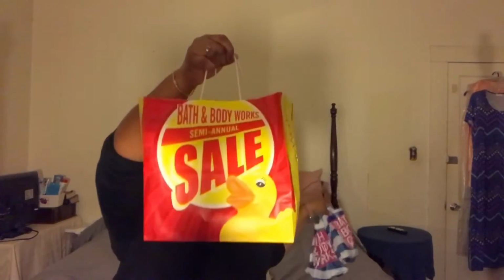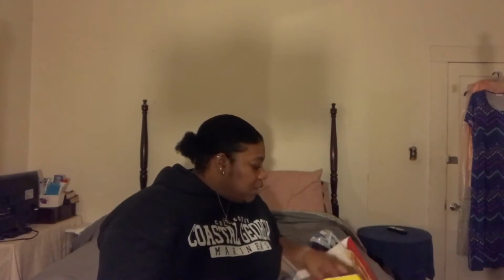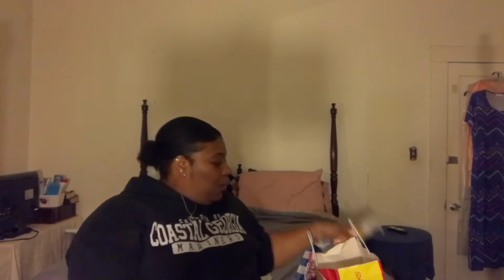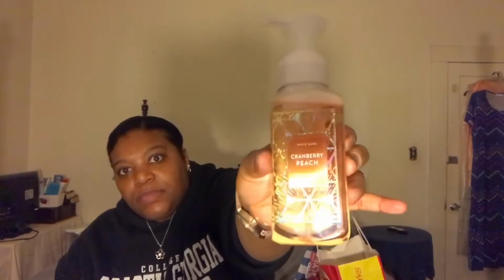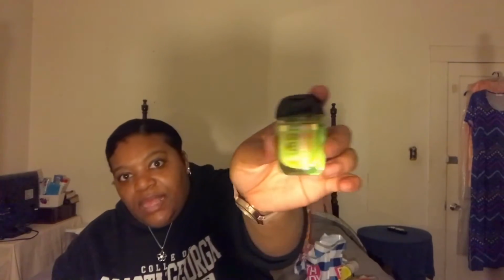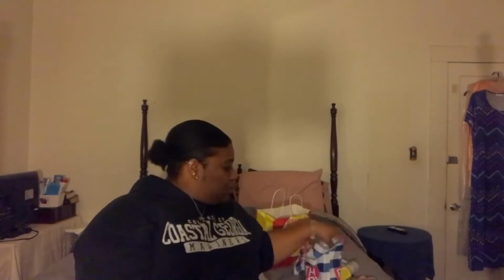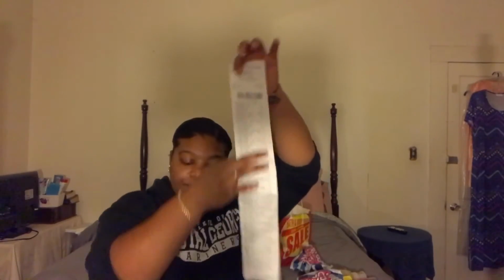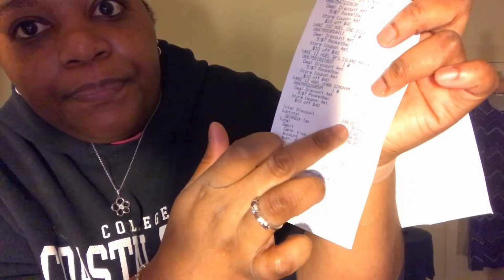Mini Vlog| Bath & Body Works Semi Annual Sale| Mini Haul!!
Mini Vlog| Bath & Body Works Semi Annual Sale| Mini Haul!!- Today I went to the Semi Annual Sale at Bath & Body Works. I got some amazing products for some amazing prices. I included a mini vlog and mini haul for you all.

Remember GOD loves you and so do I!

Please leave any video suggestions that you guys would like for me to do!!